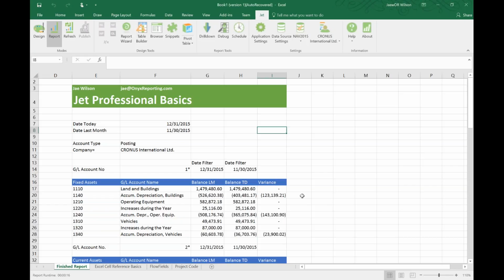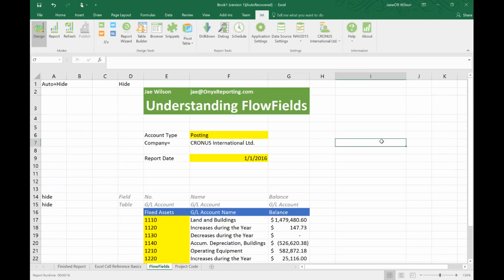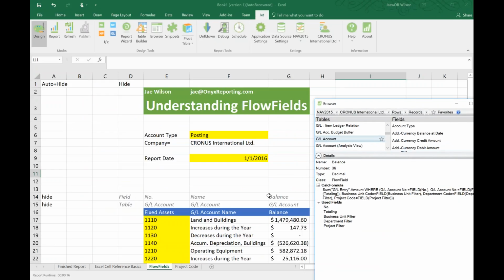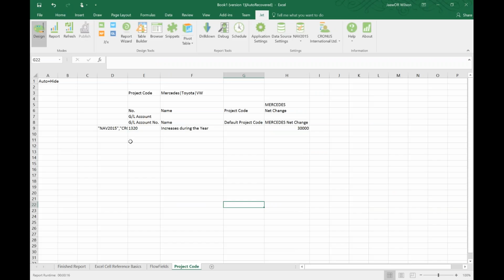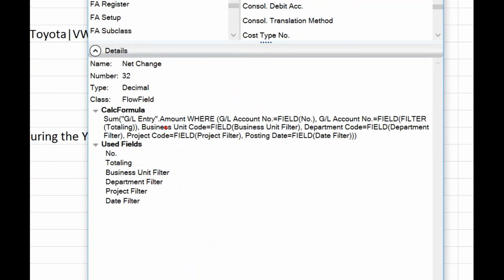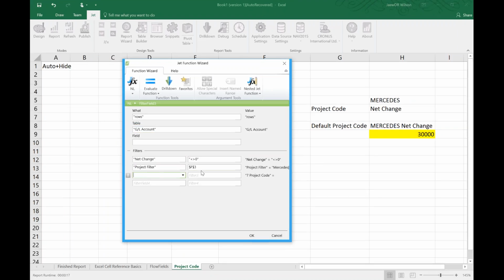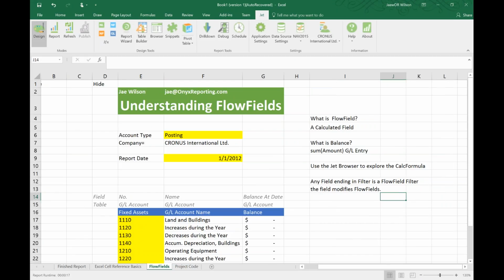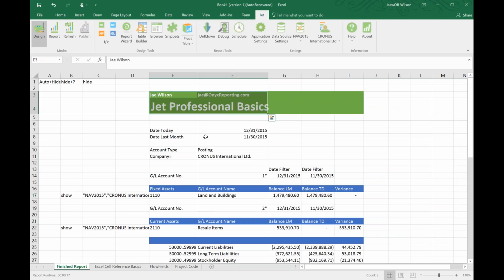Jet Professional Basics - NAV FlowFields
shows how to use FlowFields in your Jet Reports,